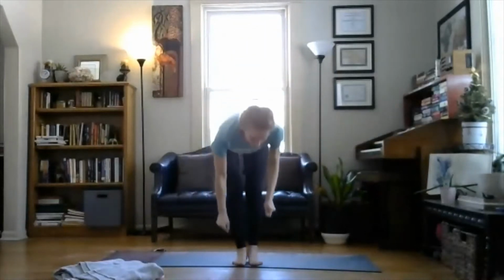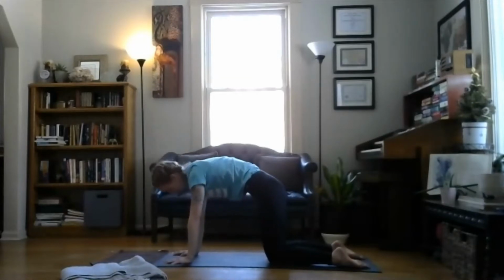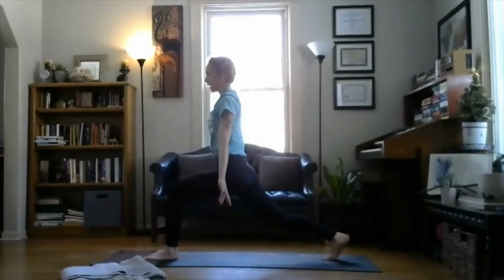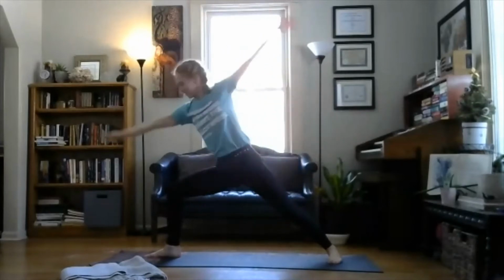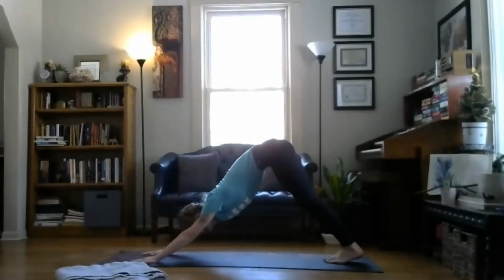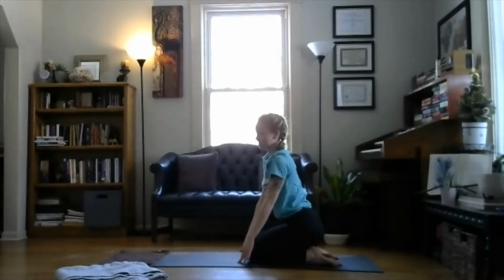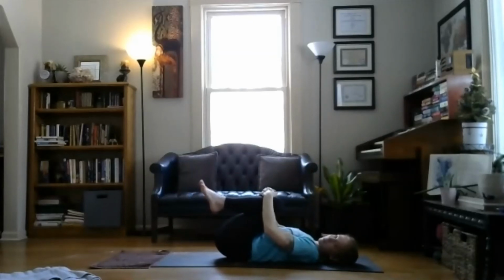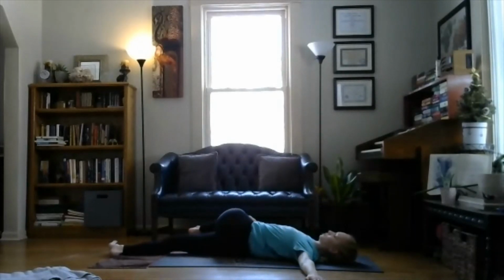Yoga 2.19.2021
activity and consult your physician. In consideration of permission to participate, you hereby waive any and all claims you may have, on behalf of yourself, your heirs, executors, administrators and assigns, against EXOS.